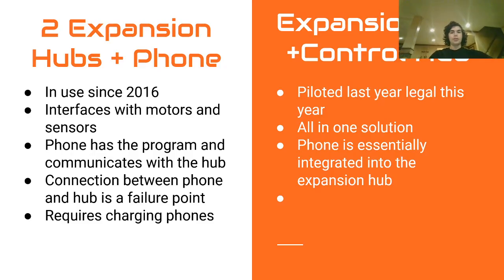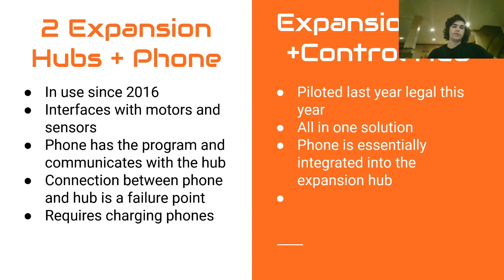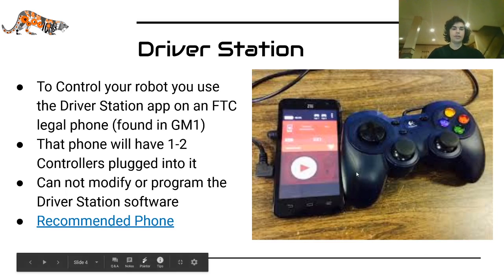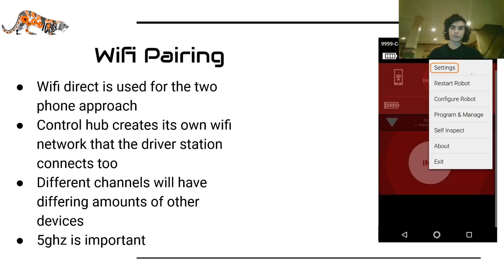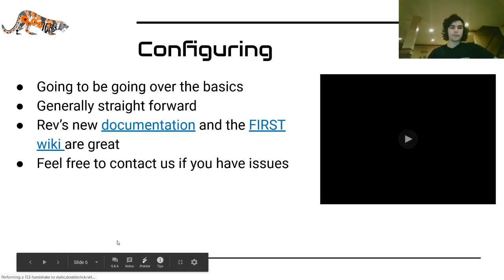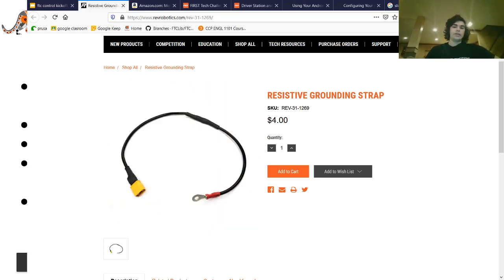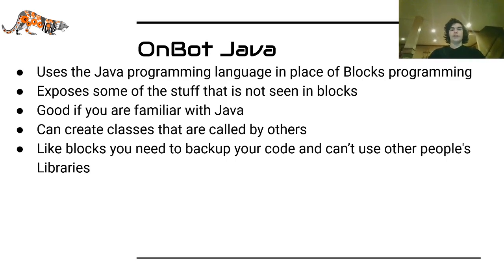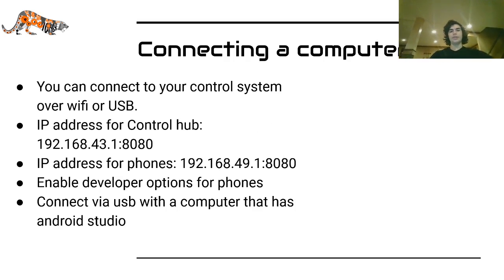The Bionic Tigers 10464 Control System